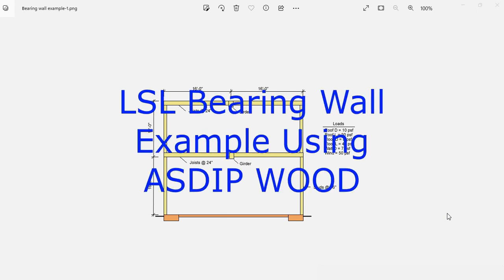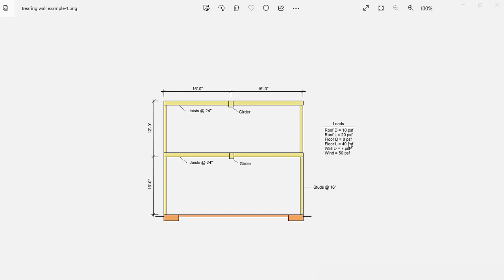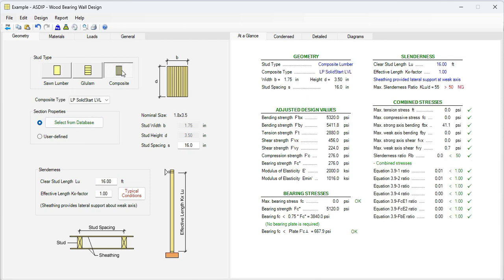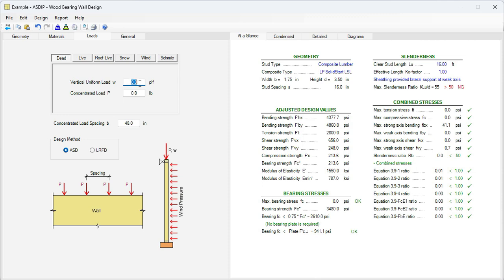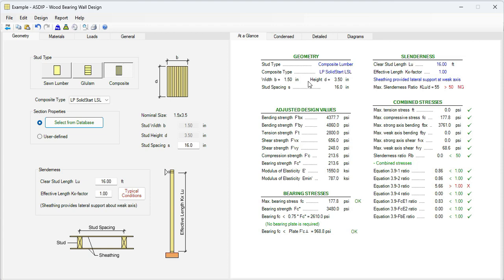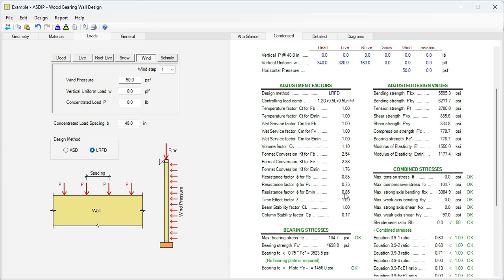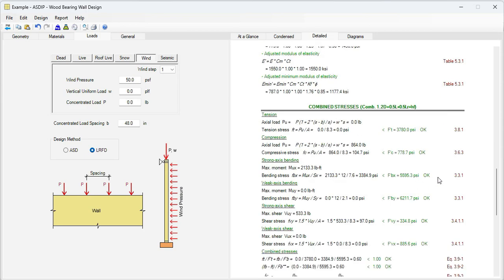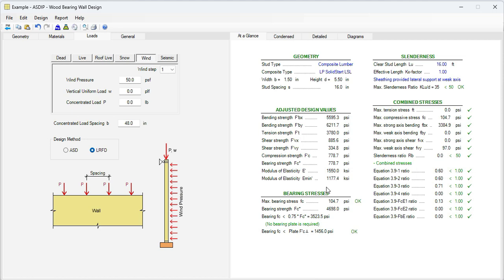LSL Bearing Wall Example Using ASDIP WOOD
ASDIP WOOD includes the structural design of bearing walls per the latest NDS code. But how do you use the software to design a real-life example? How do you enter the information? How do you check the results? How do you optimize the design? This is a step-by-step solved design example of a bearing wall using ASDIP WOOD.